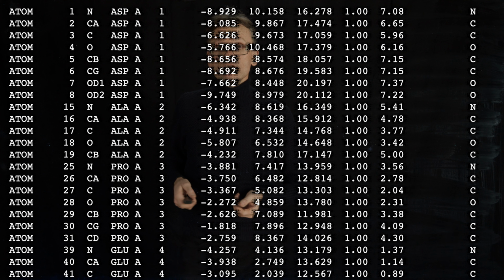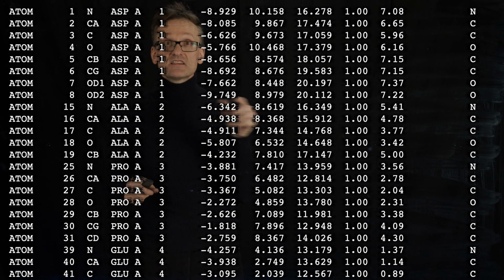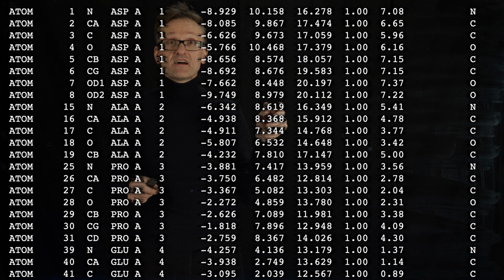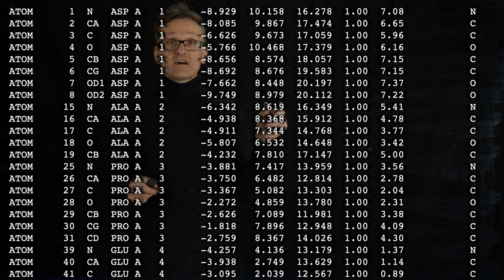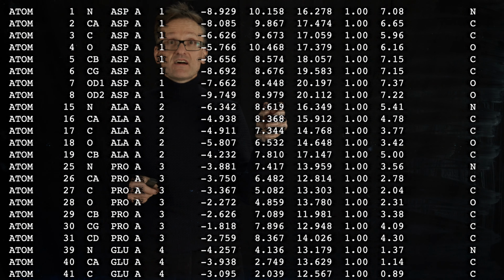Lecture 06, concept 17: The contents of a PDB structure file